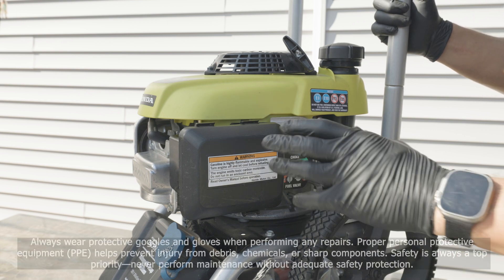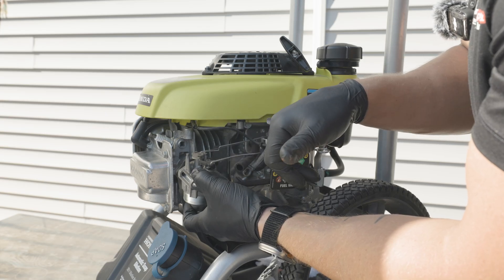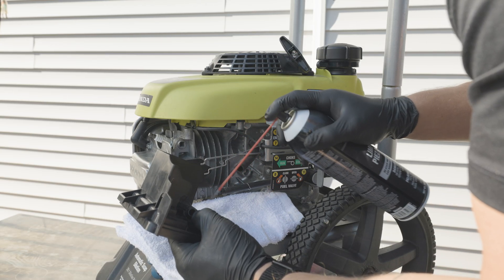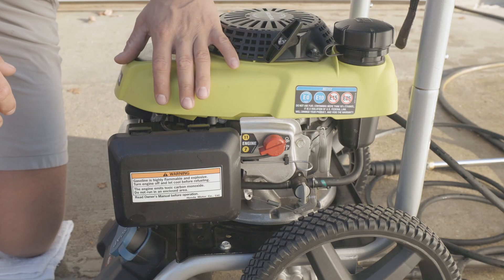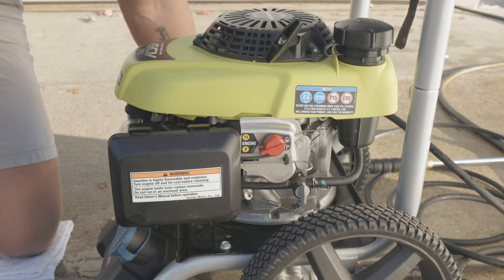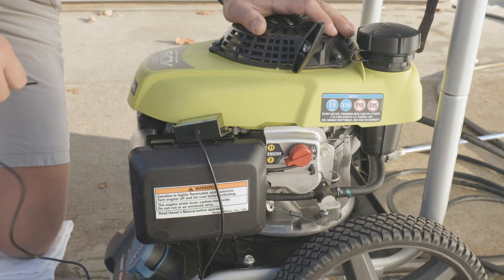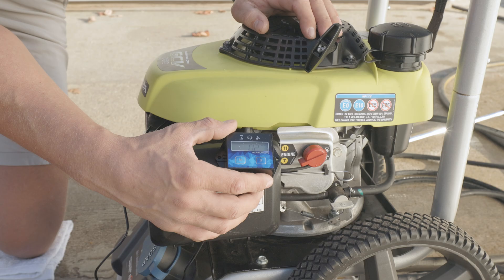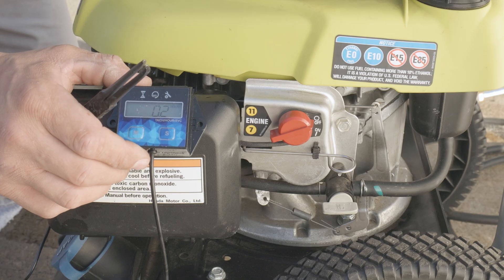Honda GCV160 Carburetor Replacement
In this video, we walk through how to change the carburetor on a Honda GCV160 engine. We then walk through how to test if your engine is running at the proper RPMs and make fine tune adjustments using a digital tachometer.

The pressure washer that we are working on is a Ryobi # RY803001

When is it time to replace a carburetor?
1. The engine doesn't want to start or is only running on choke.
2. Gas has been allowed to sit and go stale for an extended period of time, causing it to gum up and prevent it from working properly.
3. Corrosion has built up in the bowl of the carburetor (typically a result of improper winterization or sitting with stale gas).

We chose to replace our carburetor instead of cleaning it because Honda carburetors are fairly economical, and the time saved was worth the cost to us.

Chapters:
00:15 How To Remove A Honda Carburetor
2:17 How To Install A New Carburetor On A Honda GCV160 Engine
6:02 How To Drain The Gas Out Of A Ryobi Pressure Washer
8:13 How To Test And Adjust The RPMs On A Ryobi Pressure Washer Engine